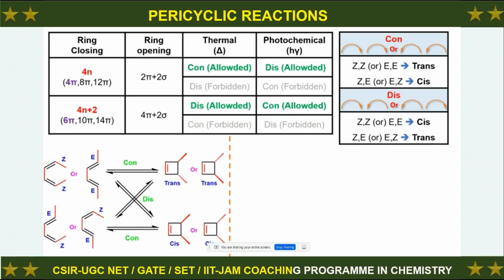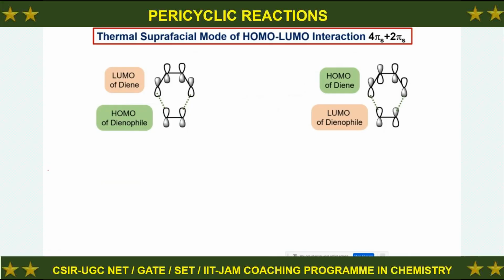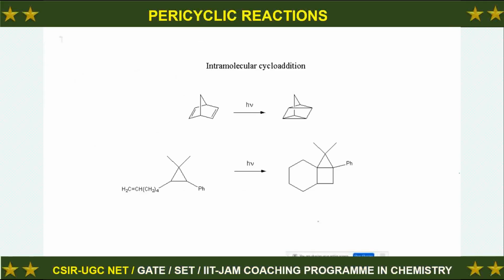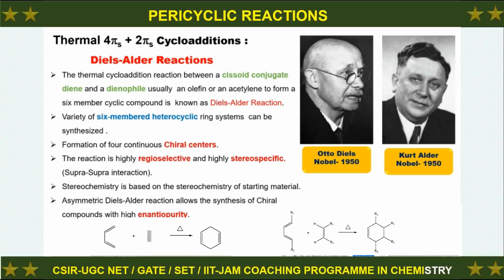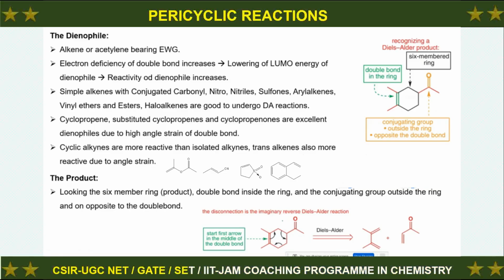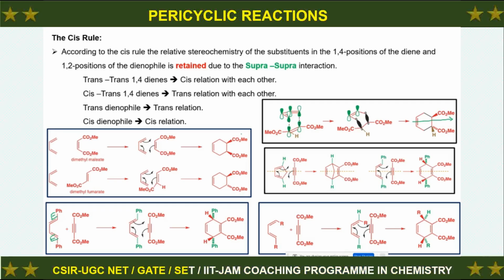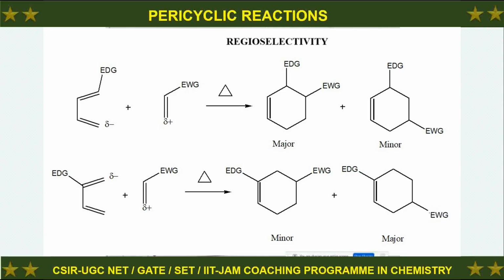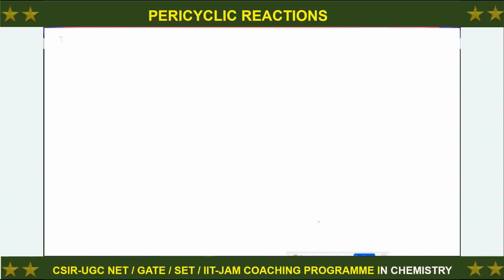PERICYCLIC REACTIONS - PART 3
Cycloaddition Reactions